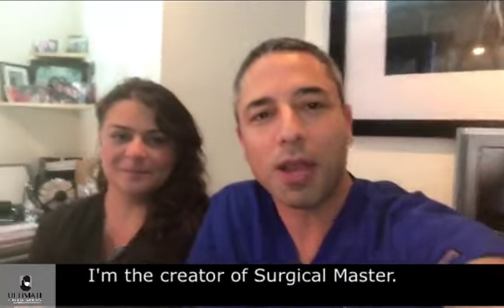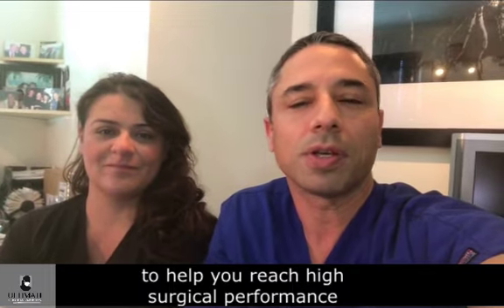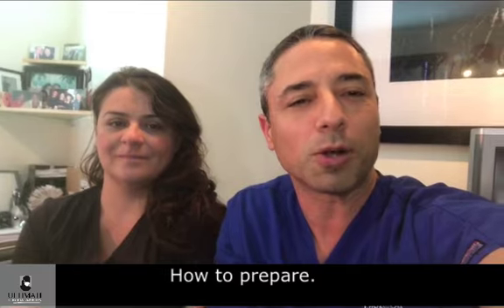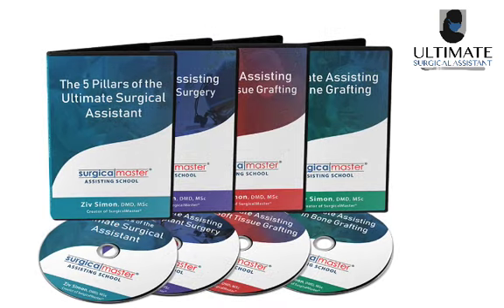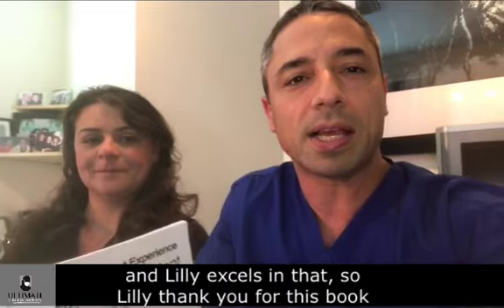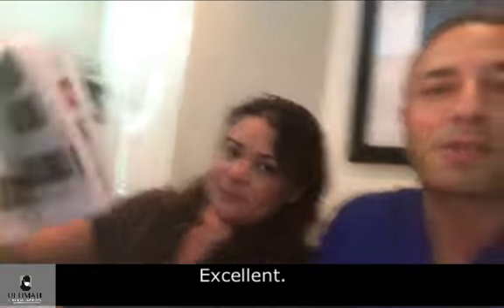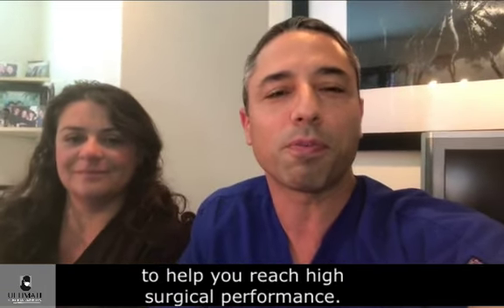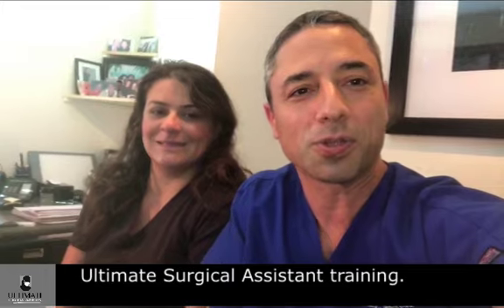Stress-free surgery with an ULTIMATE Surgical Assistant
If you want to be efficient in surgery, with a piece of mind, calm and with a surgery that is streamlined, you need to have the right assistant. The Ultimate Surgical Assistant (USA) training was specifically designed to help you in high surgical performance with an assistant that has the right mindset, the right knowledge, the right preparation as well as ultimate emotional intelligence, humanity and compassion. All of that is taught in the Ultimate Surgical Assistant training, now available